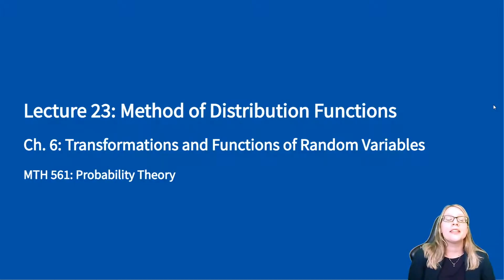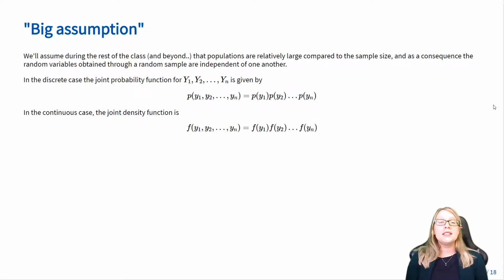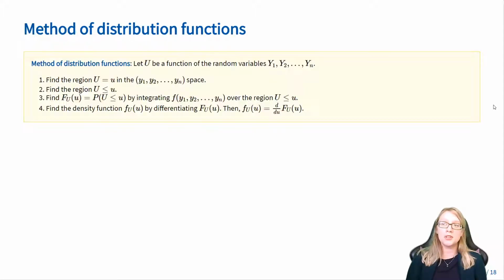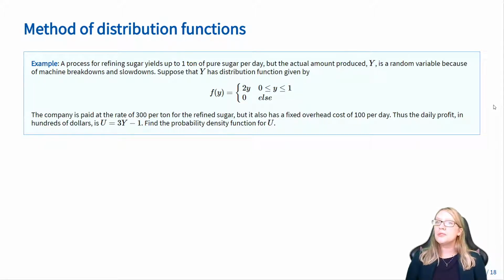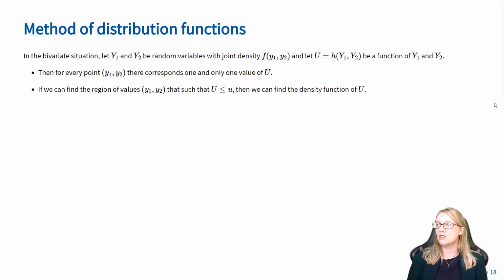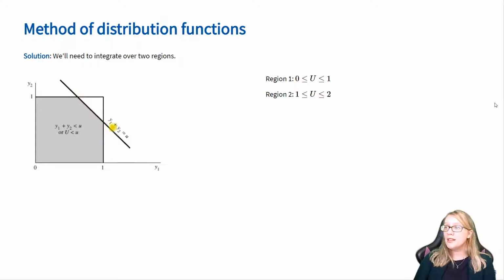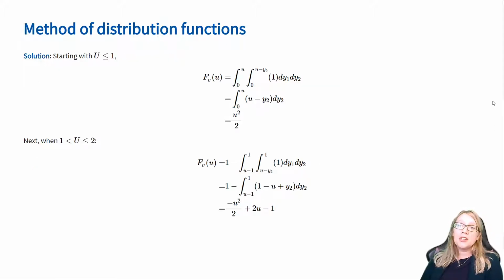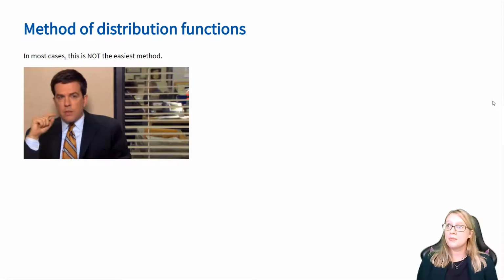MTH 561: Lecture 23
This video introduces the Method of Distribution Functions, the first of three for finding transformations of random variables.